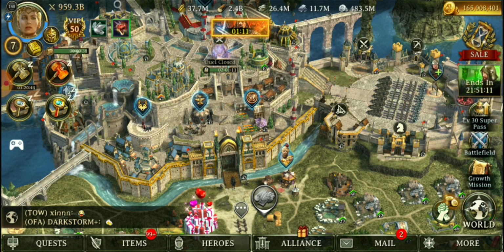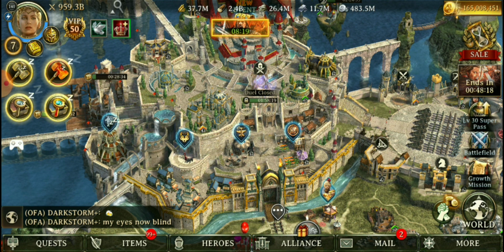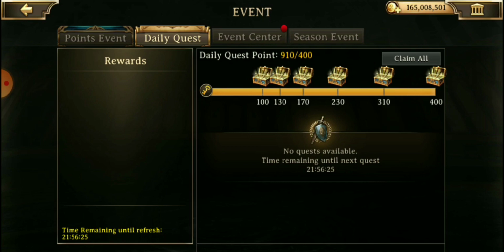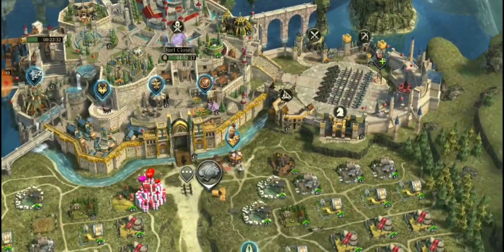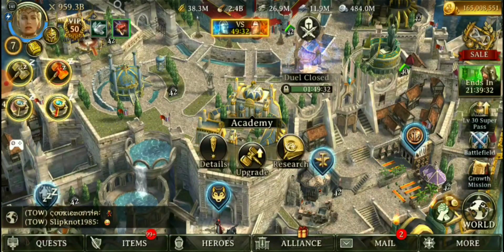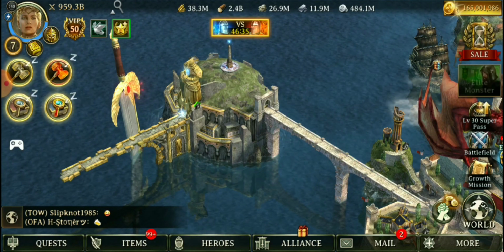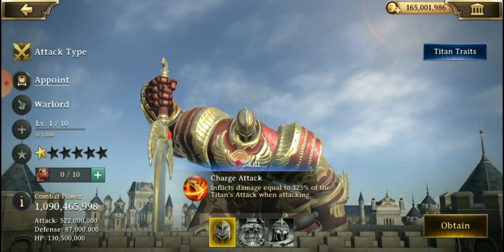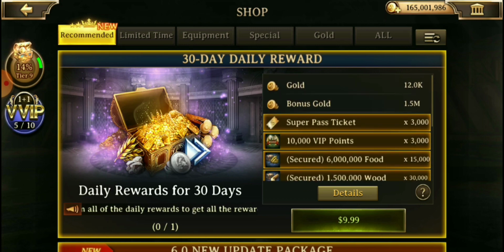Iron Throne 6/17 Update, Titan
Hello, my delirious danger noodles!

What a time to be alive in this update! Lots of really cool things. Titan is certainly something to be excited about and FINALLY event-monster auto hunt! Plus really stoked about Blood Moon Shop and the new hero! What are your favorite additions/changes to the game from this update?

Download Iron Throne Now!!

Find me in LINE for help or to be added to our ELITE chat: